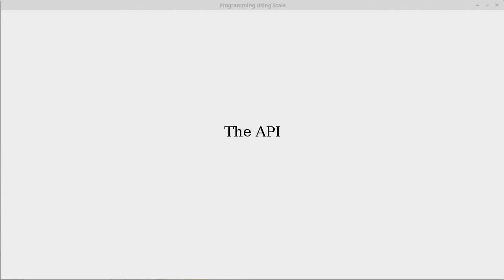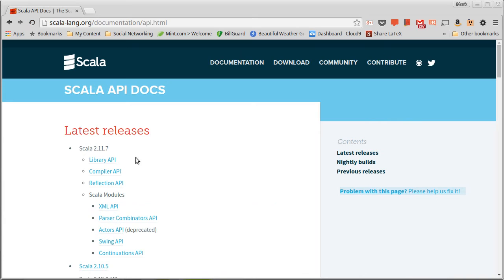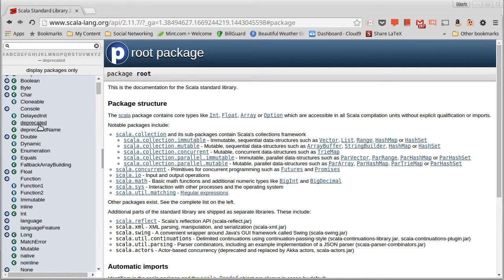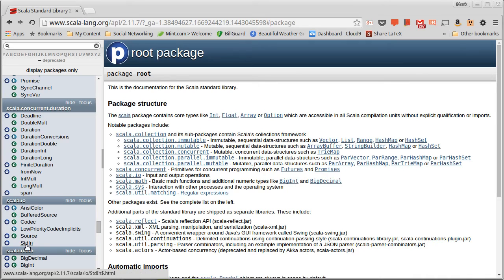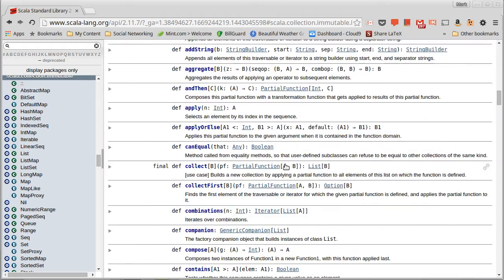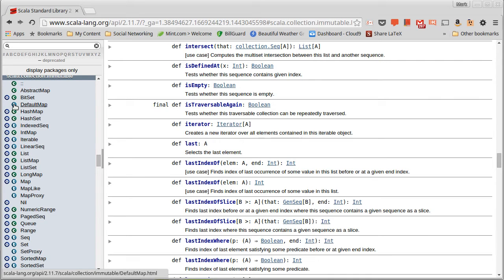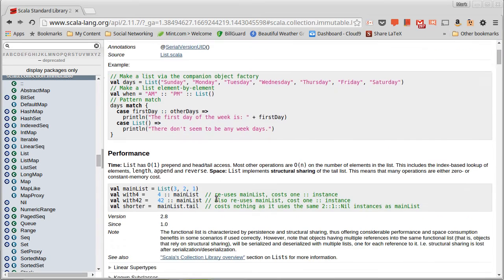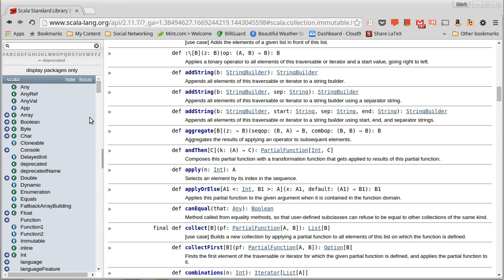The Scala API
This video introduces you to the Scala API.